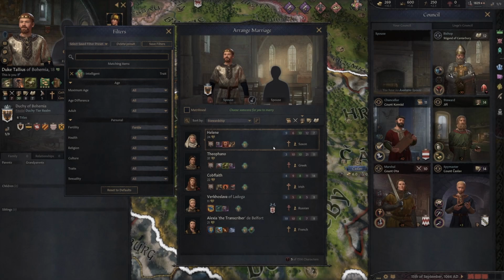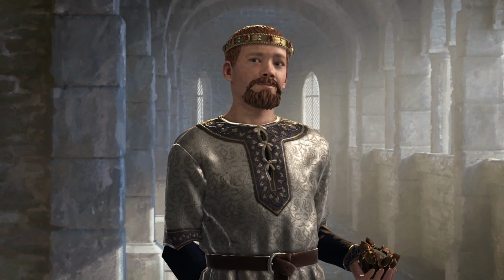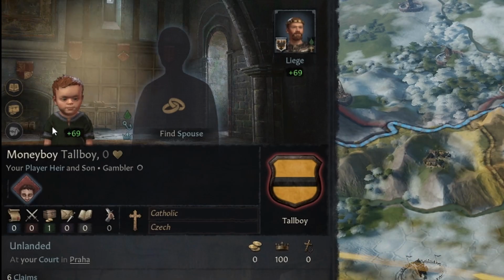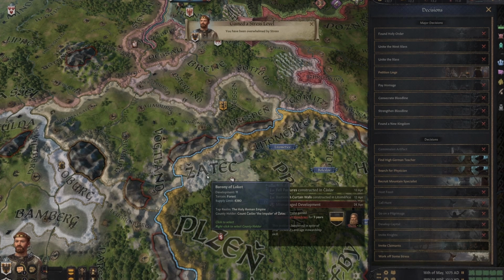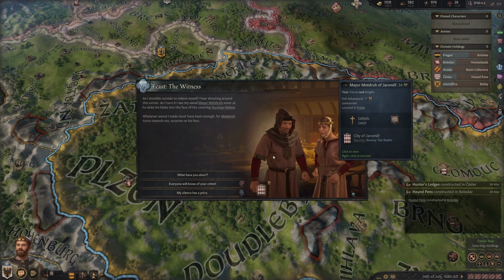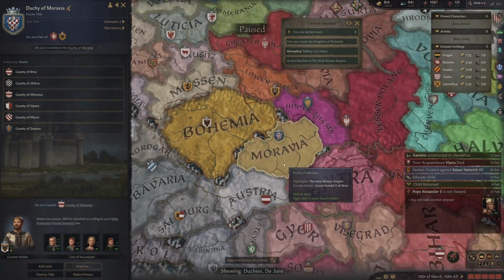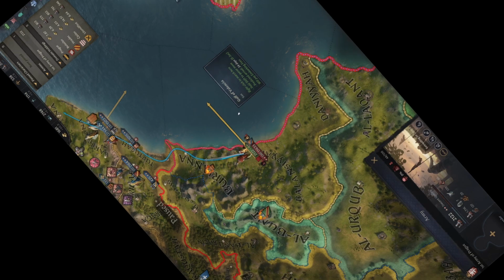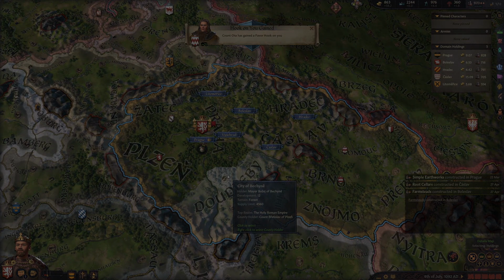Get RICH and DOMINATE the CRUSADE by playing TALL!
Playing tall is my new favorite way to dominate in Crusader Kings 3! In this playthrough I will show you what can happen if you go full Stewardship and focus on making money and construct buildings!
It worked out a lot better then I expected, normally CK3 isn't so nice on me!

Good to know is that I use all the DLC that is available at the time of posting this video; Royal Court, The Faith of Iberia, The Northern Lords, Friends and Foes, Fashion of the Abbasid Court and Garments of the Holy Roman Empire.